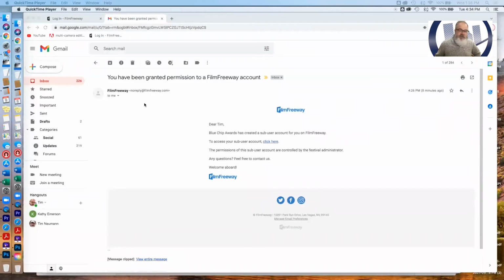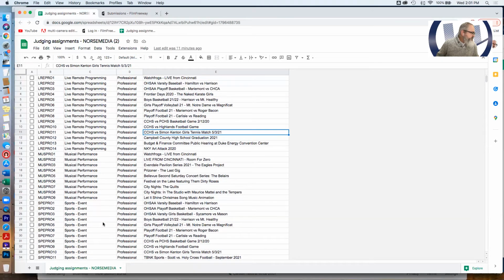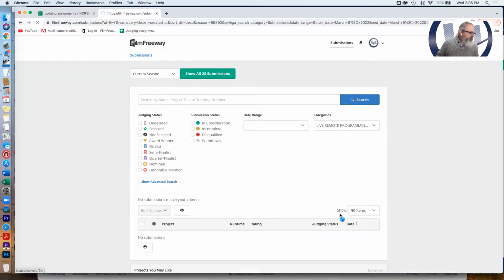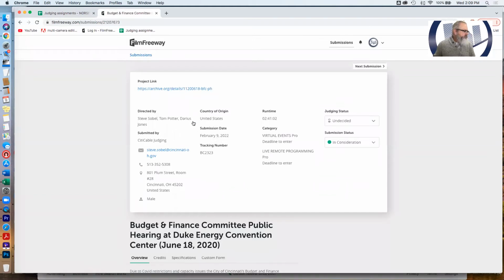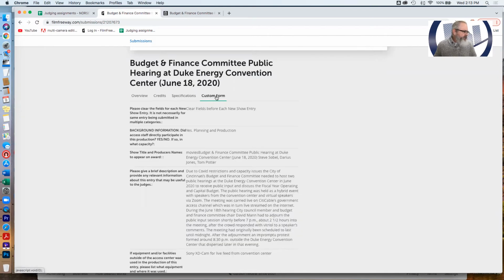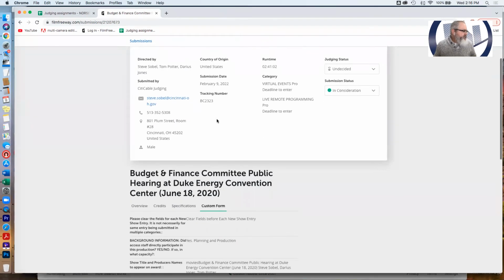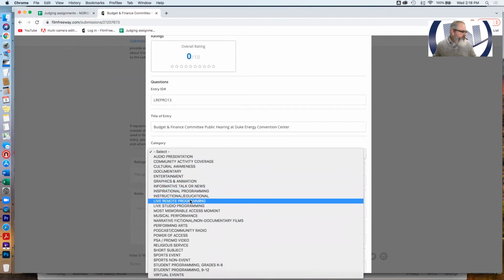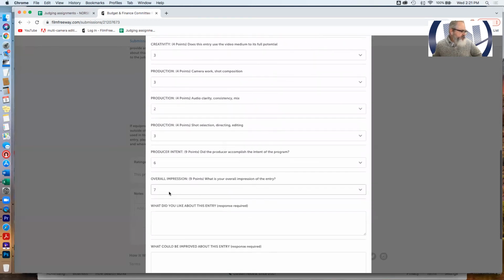How to judge Blue Chip Media Awards entries